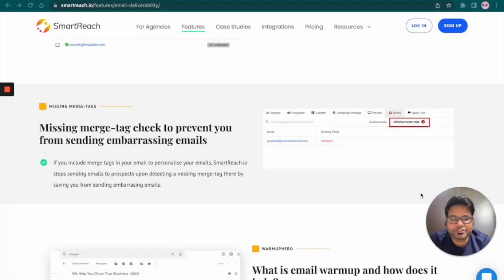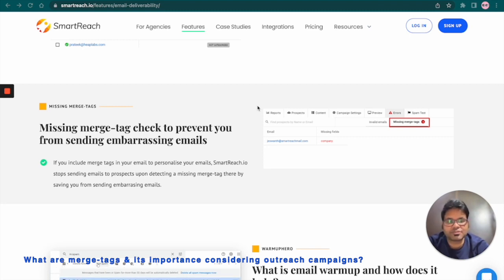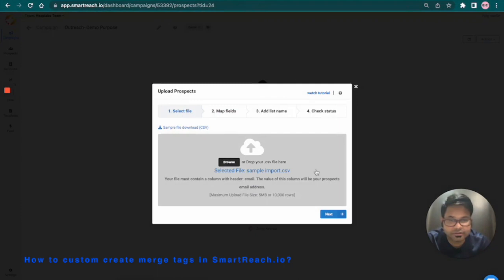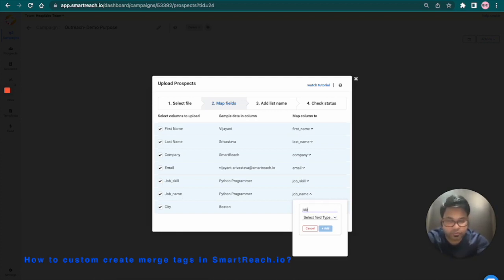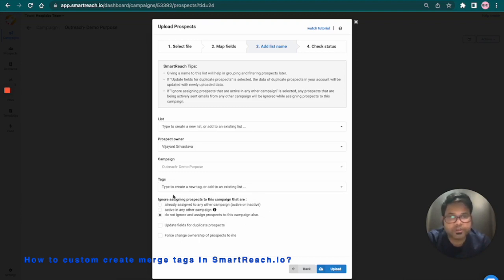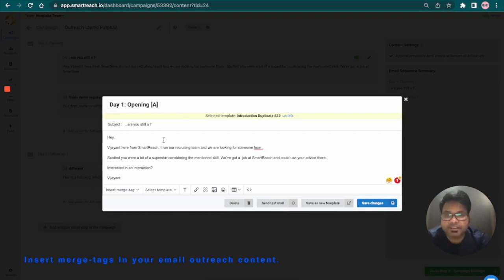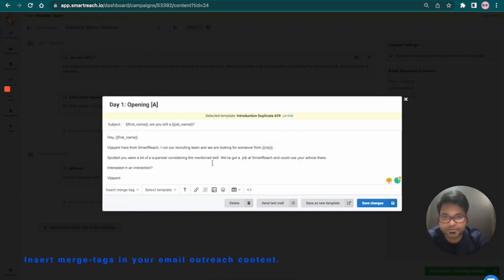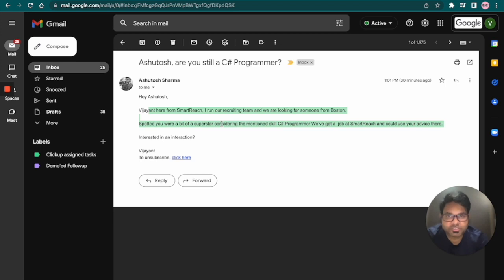How to Create and Use Merge Tags in Email Outreach?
A merge tag is a specific code that allows you to insert unique user data from your mailing list into emails. You can use merge tags and address your users by name. This helps to grab their attention, and it also helps to build a personal relationship with the reader.

Merge Tags personalizes your email outreach content and makes every email dynamic. The personalization in subject lines would increase open rates and the dynamic nature of email outreach will tell filters that the email is not spammy.

This youtube tutorial video would help understand the following:

1) Basics of merge tags & their importance for using in email outreach campaigns.

2) The process of creating personalized merge tags within the SmartReach application when prospects are uploaded via CSV file.

3) How the merge tags can be used in the content part of an email outreach campaign

00:00 How to create and use merge-tags in SmartReach?
00:26 1. What are merge tags and its importance considering outreach campaigns?
01:07 2. How to custom create merge-tags in SmartReach?
03:55 3. Insert merge-tags in your email outreach content